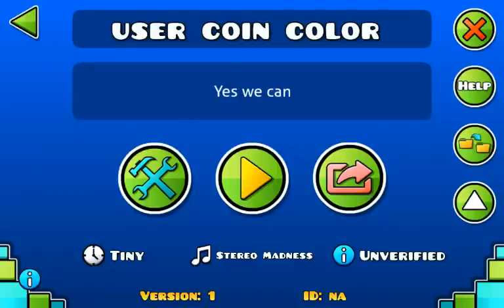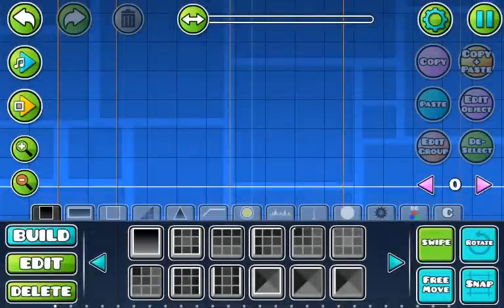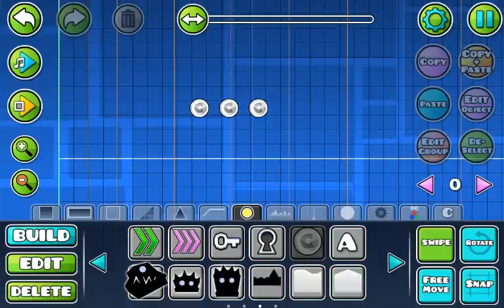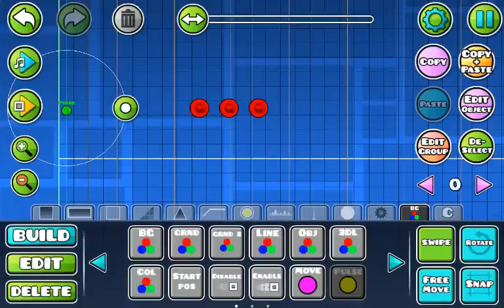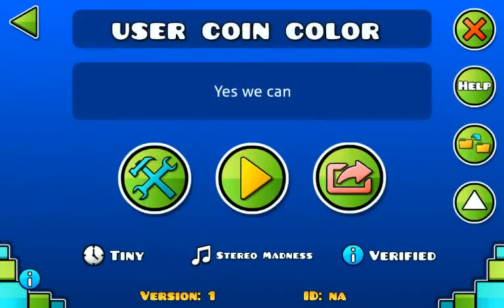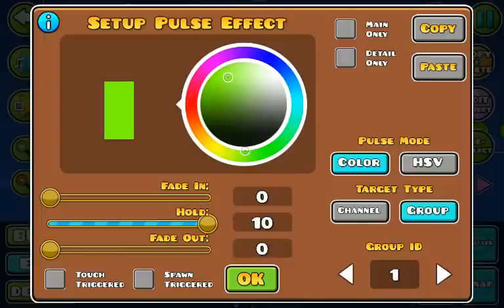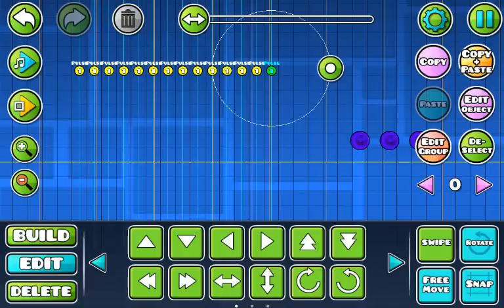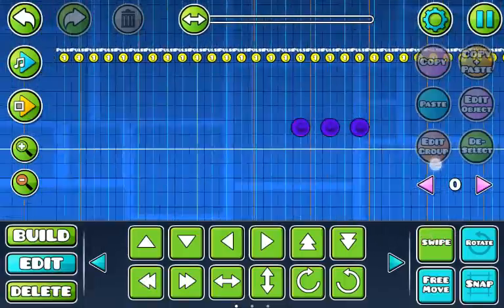TUTORIAL - Custom user coin colors - Geometry Dash 2.0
Also works for orbs, portals, and everything else :)
If your object goes back to regular color add more triggers or put bigger duration for hold (duration is not 10 sec maxi for pulse trigger you can manually change the value to 999 or some very high number)
Simple